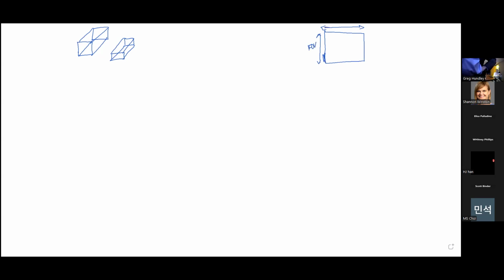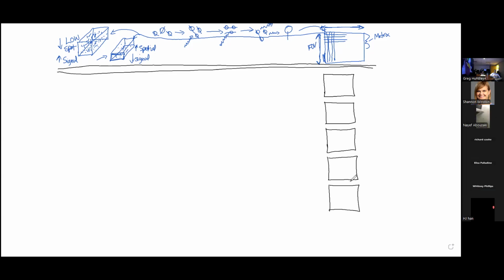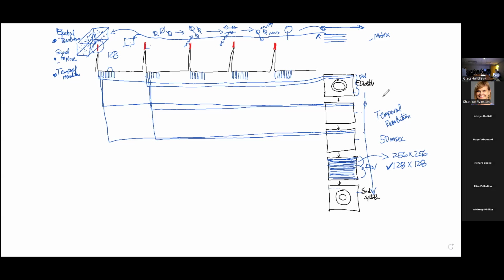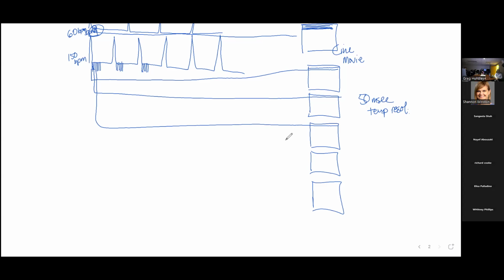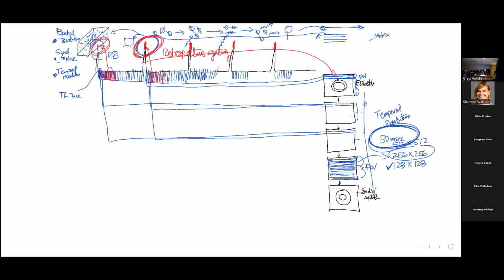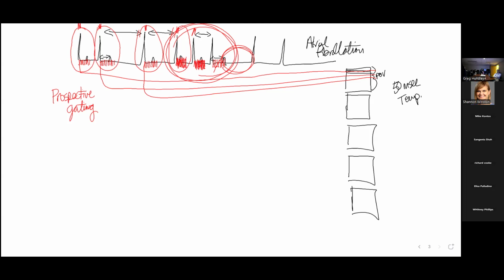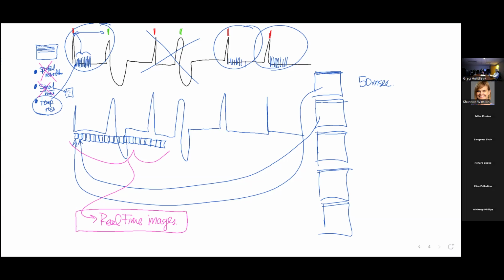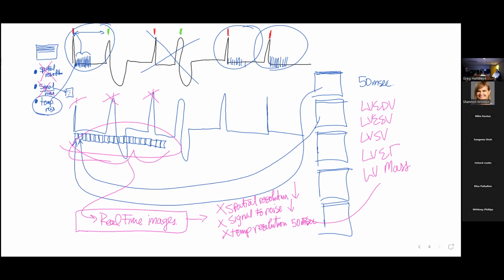Basics of Cardiovascular Magnetic Resonance: Part II - Greg Hundley, MD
W. Gregory Hundley, MD
George Vetrovec Chair of Cardiology; Director, Pauley Heart Center, VCU Health